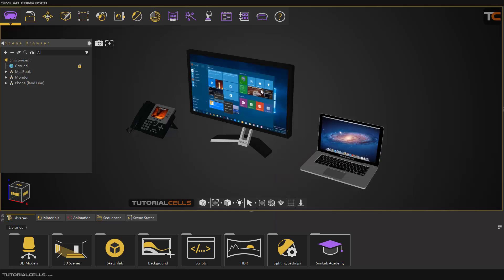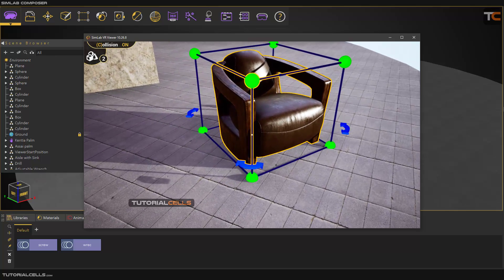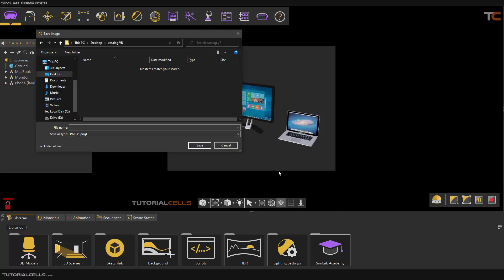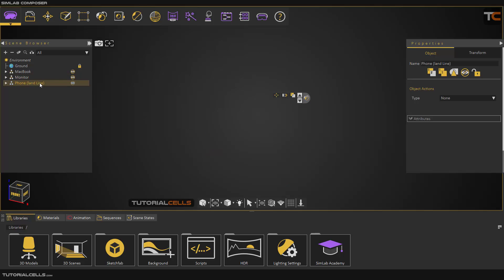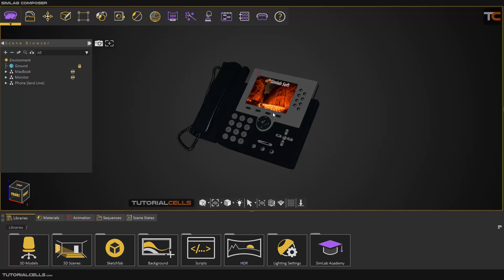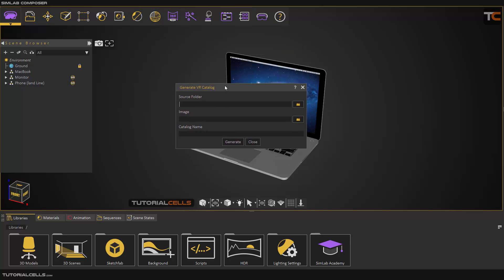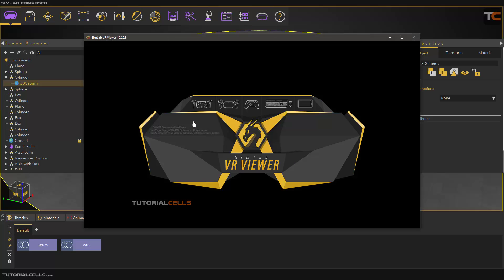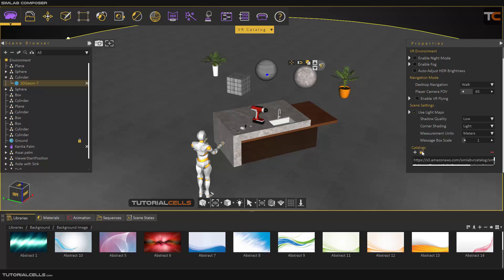0068. create VR catalog in simlab composer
VR Catalogs is an available feature in SimLab’s Free VR Viewer that gives the user the ability to access some catalogs of 3D models while in VR experience.
These 3D models can be used to complete the VR scene and build them while in VR experience by downloading the selected model and arrange it in real-time rather than going back and forth between SimLab Composer and the Free VR Viewer.
They also can be used for discovering some 3D choices and reviewing different designs within the same environment inside VR experience.
VR Catalogs can be useful for different types of designers.

It can be useful for the USER who is just interested in using some existing catalogs in his/her VR creation process as assets. It also can be so useful for the CREATOR who is interested in building his/her own catalogs in VR.